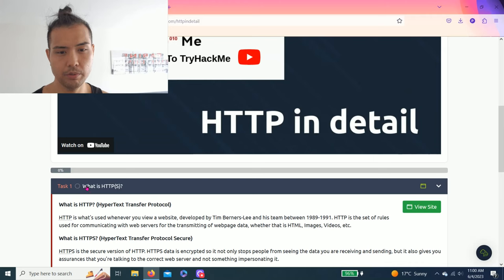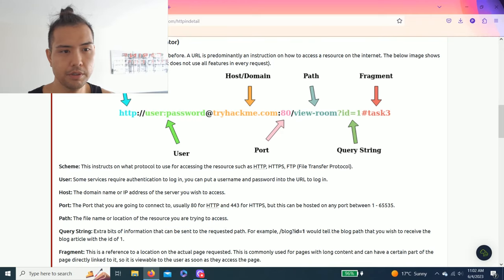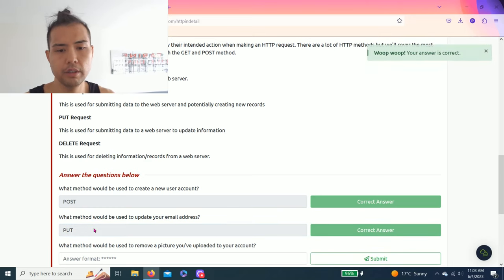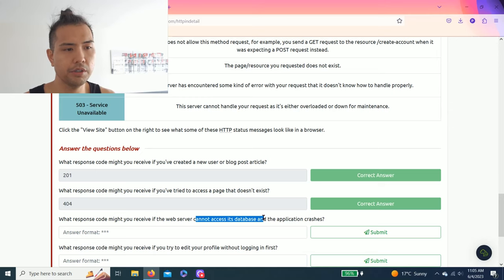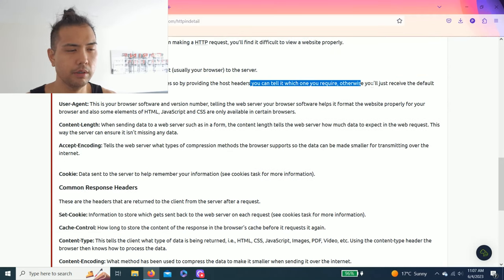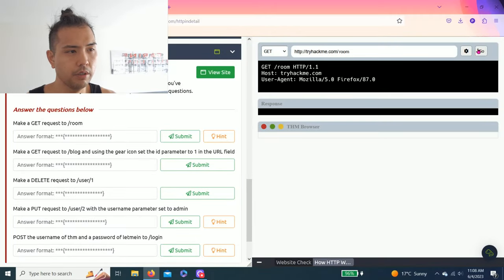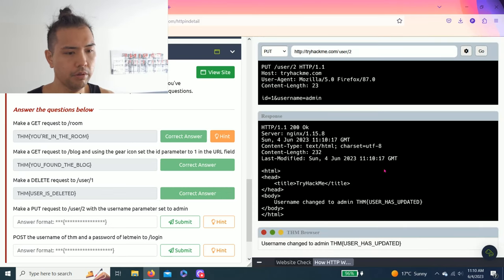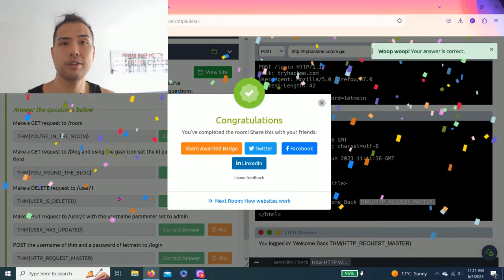TryHackMe | HTTP in Detail | Walkthrough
Learn about how to request content from a web server using the HTTP protocol.

♾️TIMESTAMP ♾️
0:52 Task 1 - What is HTTP(S)?
2:15 Task 2 - Requests And Responses
3:23 Task 3 - HTTP Methods
4:26 Task 4 - HTTP Status Codes
6:11 Task 5 - Headers
7:23 Task 6 - Cookies
8:08 Task 7 - Making Requests

HTTP (Hypertext Transfer Protocol) is an application-layer protocol used for transmitting and receiving data over the internet. It is the foundation of communication on the World Wide Web and enables the retrieval and display of web pages, as well as the exchange of various types of data between web servers and web browsers.

HTTP operates as a client-server protocol, where a client (usually a web browser) sends a request to a server, and the server responds with the requested information. The client-server interaction is based on a request-response model, where the client initiates a request by specifying the desired action (such as retrieving a web page or submitting form data) along with the necessary parameters.

HTTP uses a stateless protocol, meaning that each request-response cycle is independent and does not retain any information about previous interactions. To maintain state and enable more complex interactions, web applications often utilize cookies or other mechanisms for session management.

The communication between the client and server occurs through text-based messages. An HTTP message consists of a request or a response, which includes a header section containing metadata and an optional body that holds the actual data being transmitted, such as HTML content, images, or files.

HTTP operates on top of the TCP/IP protocol, using TCP (Transmission Control Protocol) as the underlying transport mechanism. By default, it uses port 80 for communication, although HTTPS (HTTP Secure) is commonly used for secure transactions over port 443, which employs SSL/TLS encryption to protect sensitive data.

Overall, HTTP plays a crucial role in facilitating the transfer of information on the internet, allowing users to access and interact with web resources seamlessly.